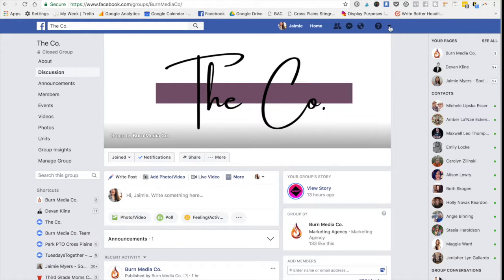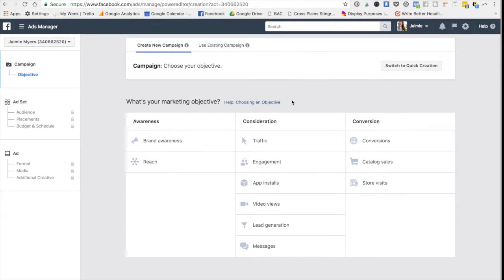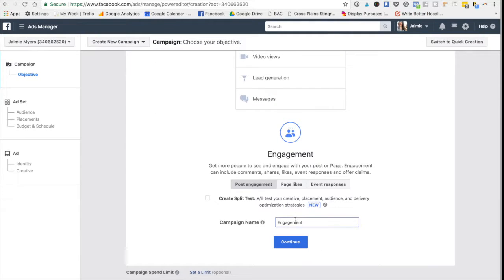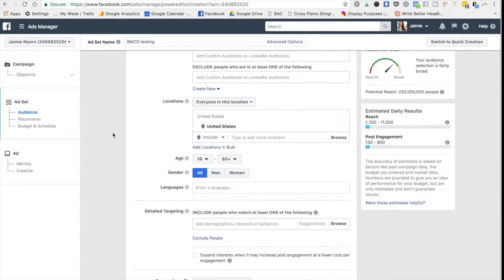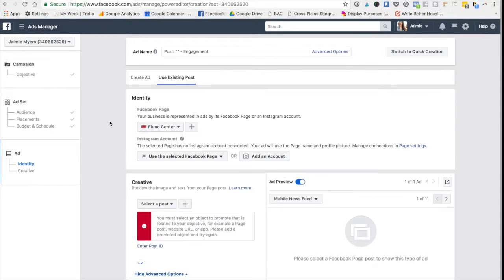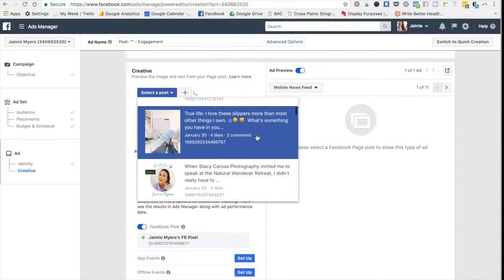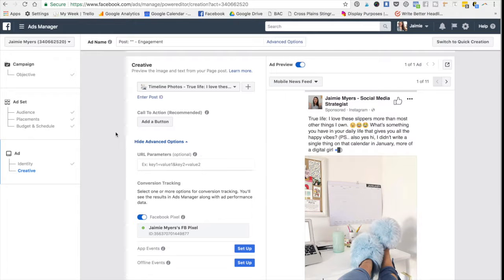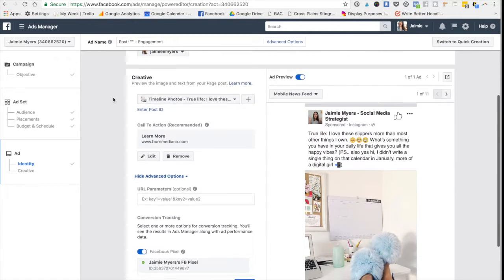How to Use Organic Facebook Content in Ads Manager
Did you know that you can boost a post without actually boosting it? Using this super simple technique, you'll be able to get the same effect as a boosted post with way more control and way more options.